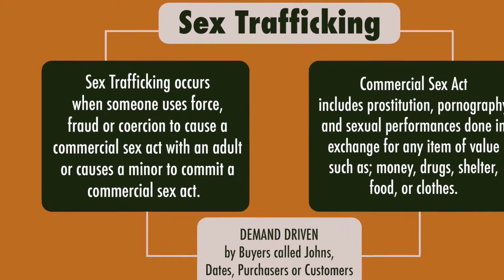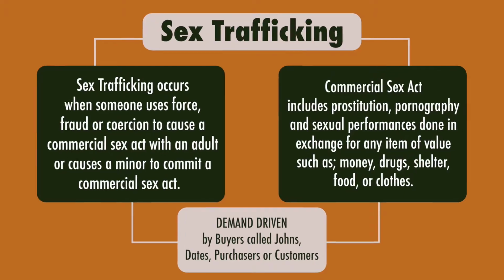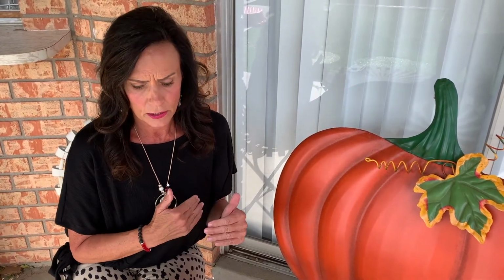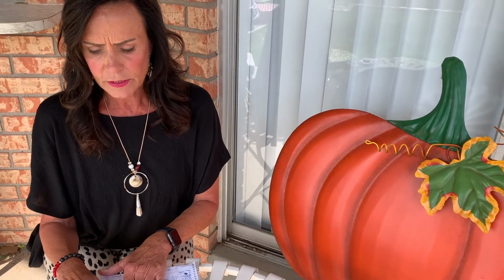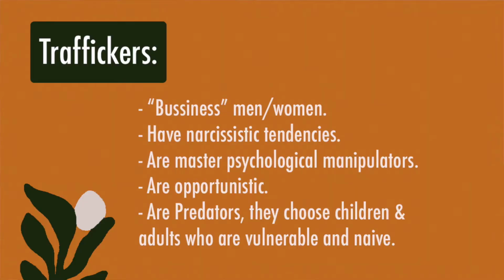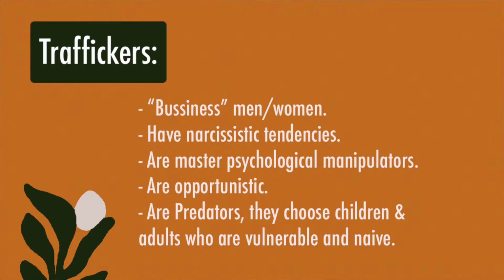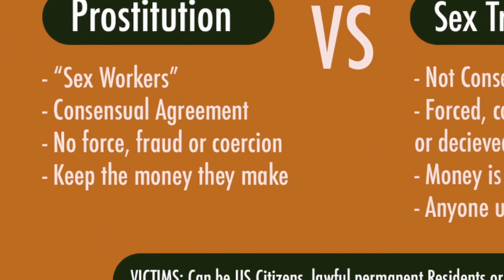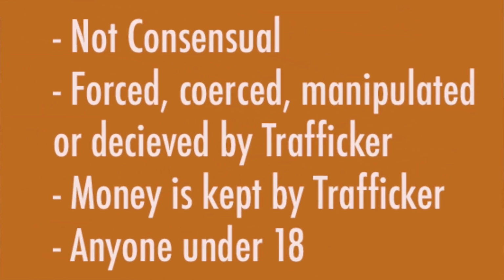Breaking It Down Pt. 1 | Video 4 | Vulnerable No More VIDEO SERIES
For the One’s Founder, Toya Kaplan, kicks off Breaking It Down Part 1. Layer by layer we are uncovering and explaining the realities of Sex Trafficking.

A VIDEO SERIES WE CAN ALL SHARE.
This year our team planned on having multiple events under our new Vulnerable No More Campaign. As we are all aware, everything has changed due to COVID. With this change in mind, we have shifted our strategy to carry out the same goal.

Our team is utilizing the power of social media from now through the end of 2020 to expose human sex trafficking. Twice a month we will post a video with valuable information on multiple topics surrounding human trafficking. We have rallied with professionals in the anti-human trafficking field (on our team and in our community) to speak on these topics.

THE most helpful thing we believe the community can do right now is SHARE this information. We charge you with that responsibility, and we are so thankful for your support. One step at a time, one person at a time!

These videos are available for anything and everything you would like to use them for, as long as you believe it will benefit the movement to save the lives of victims or prevent someone from becoming a victim. We are also sharing informative graphics via Instagram (@ftonenm) and Facebook (For the One) that are easily shareable and will direct people to finding more information via the Video Series.

Vulnerable No More Campaign
(by For the One)
FortheOne.one